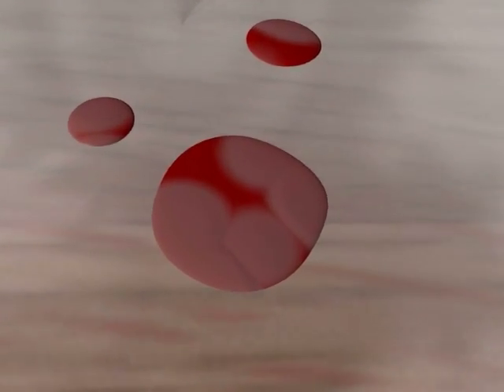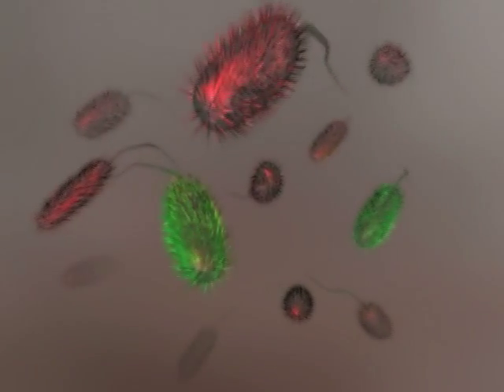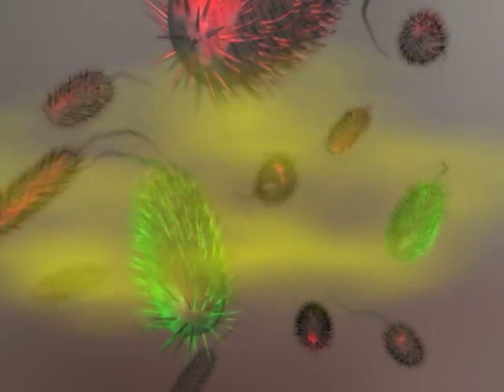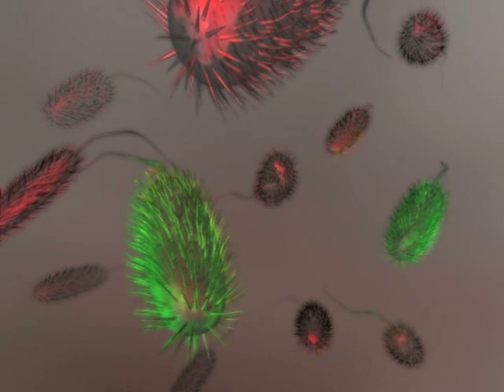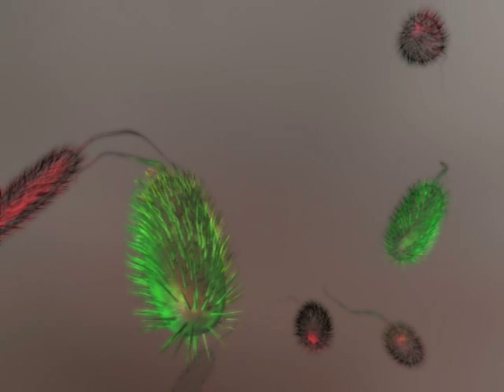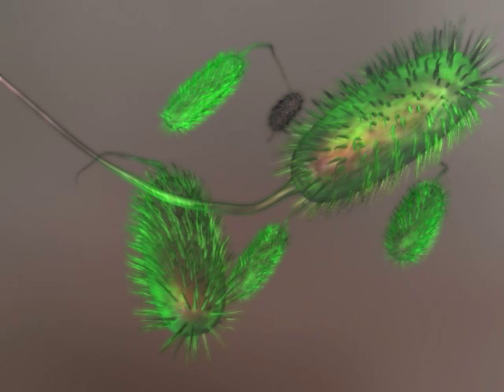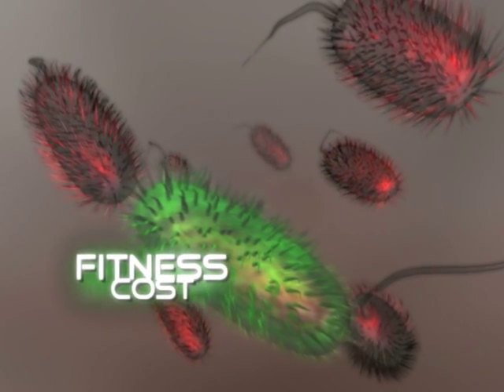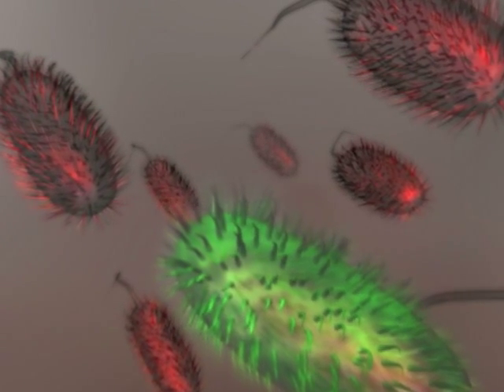Investigating Evolution: Anti-Biotic Resistant Bacteria